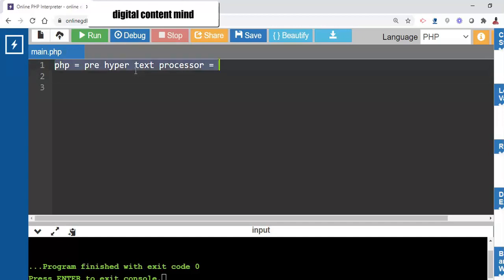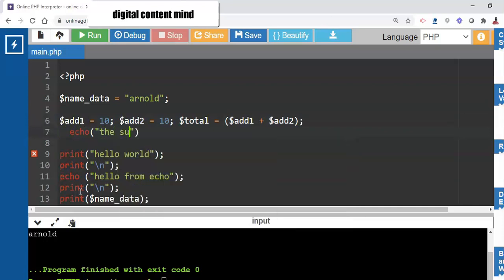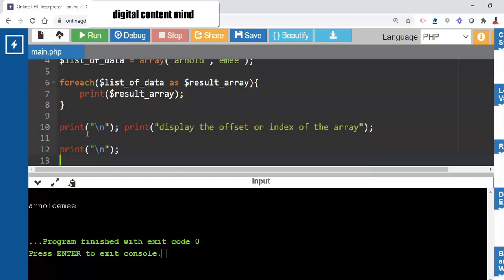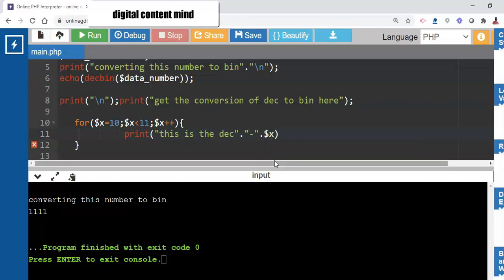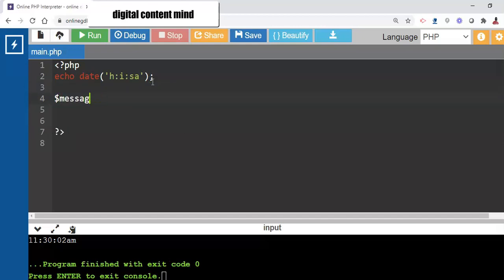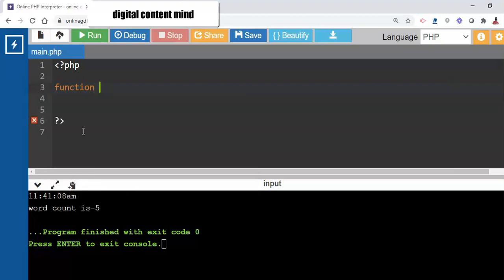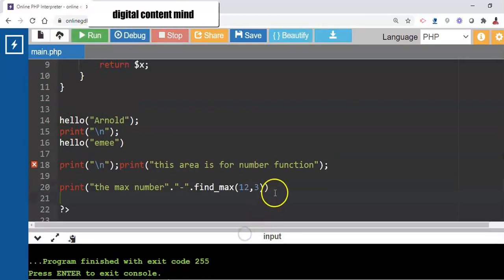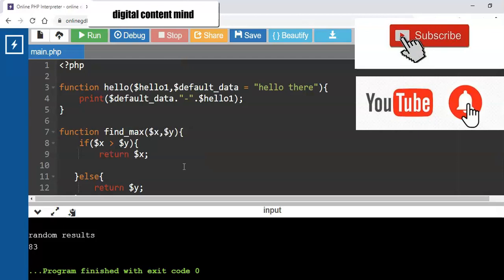How to start your PHP programming without XAMPP,MAMP or LAMP Server?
Hello,
In this video you will start your quick experience in PHP programming, you need only an internet connection or a mobile data.

In this lesson:
1. Declare a variable
2. How to use the variable
3. Displaying the data
4. Basic Array
5. Loops
6. Writing a basic function
7. Using the php built in function